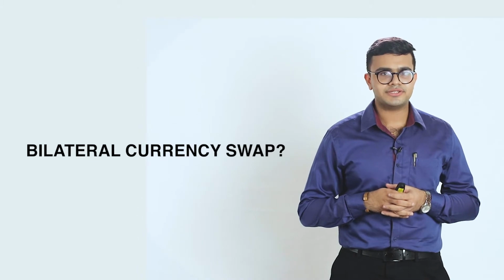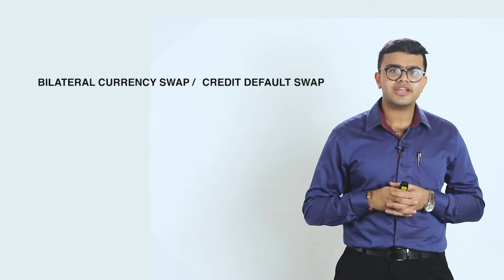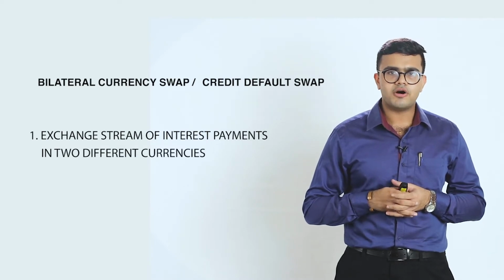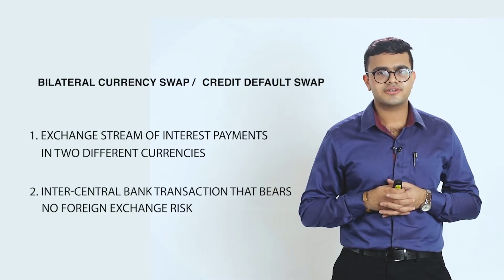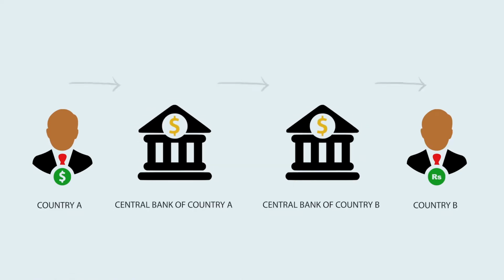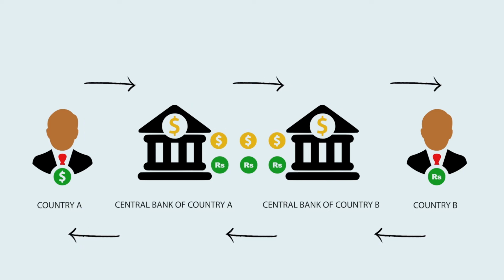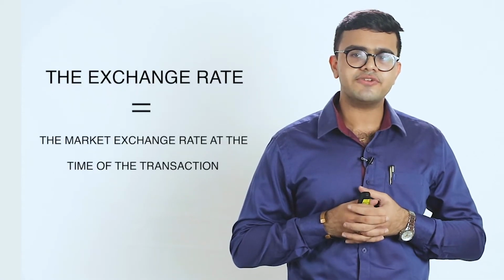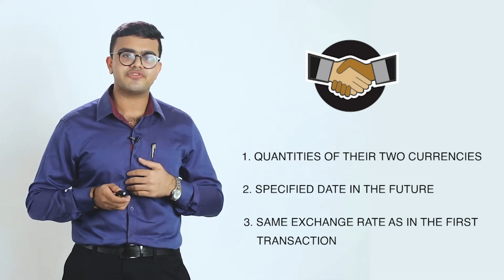Currency Swaps: What are they and how do they work?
As reported in the media China has approved a 10 billion yuan ($1.54 billion) currency swap with Sri Lanka. Prior to this Sri Lanka settled a $ 400 million currency swap with the reserve bank of India. So what are all these currency swaps and how do they work?

මේ වගේ තවත් තොරතුරු කඩිනමින් දැනගන්න අපේ social media හරහා සම්බන්ධ වන්න